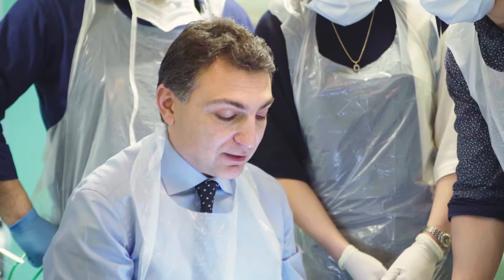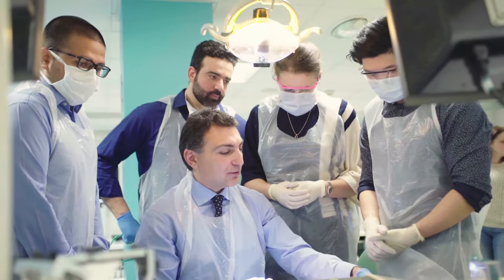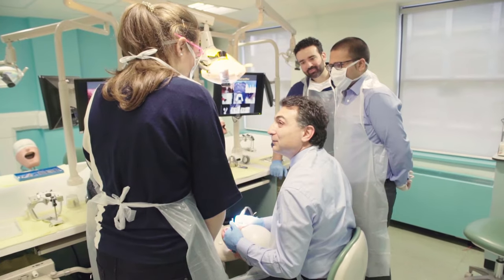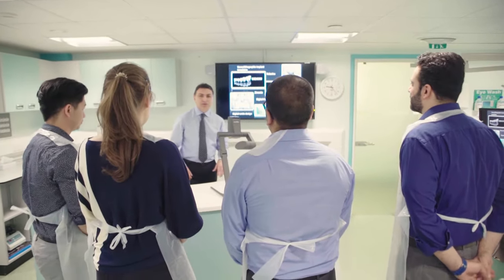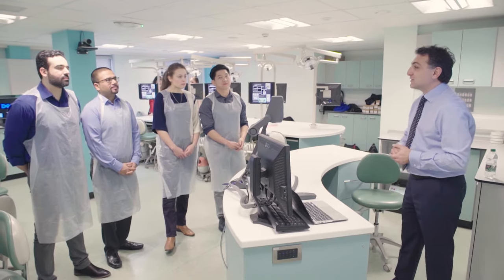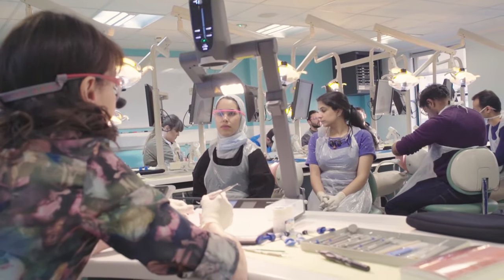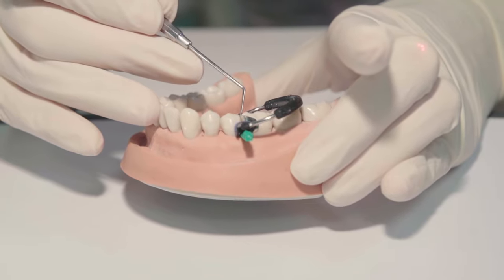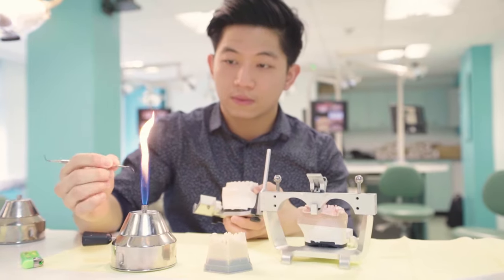Conservative Dentistry at UCL Eastman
Conservative Dentistry encompasses the areas of fixed prosthodontics, operative & implant dentistry, and endodontics.  With the current demographics, showing that people live longer while maintaining more of their teeth, Conservative Dentistry has gained even more importance for all clinicians.

Being able to manage the treatment needs of a patient in a holistic and comprehensive, yet conservative way can be a very rewarding experience, necessitating a combination of science, art, and practical skills.

The MSc Conservative Dentistry at the UCL Eastman Dental Institute is an intensive programme which maintains a good balance between theoretical knowledge and practical application, in addition to a research component. The programme has been running for many years and enjoys great world-wide reputation.